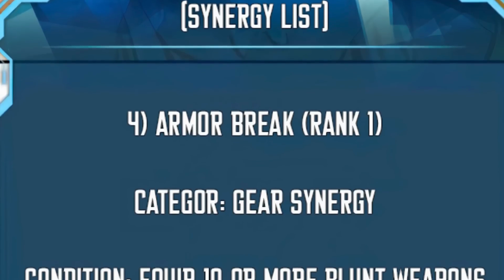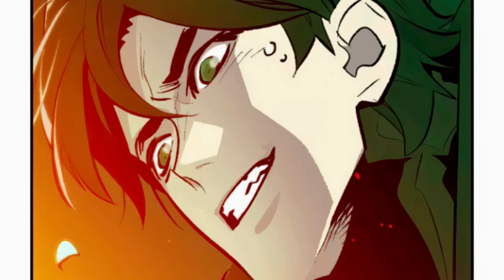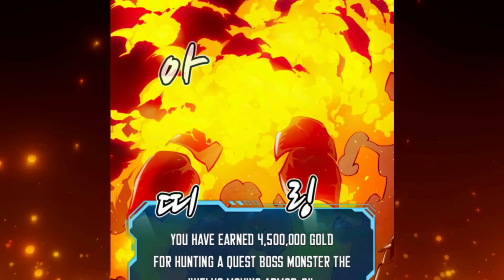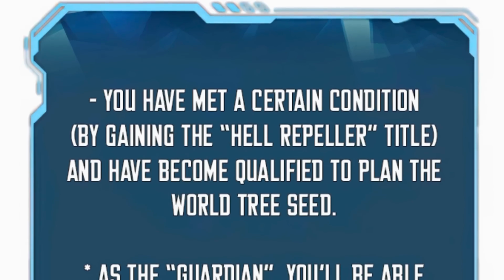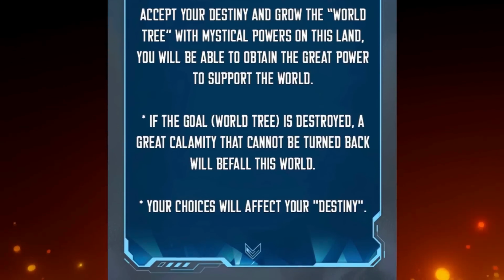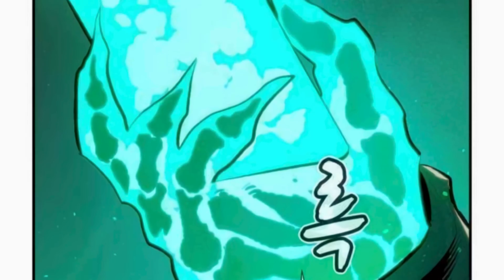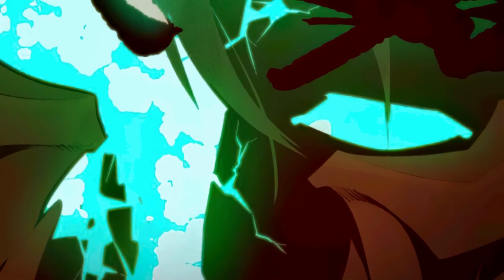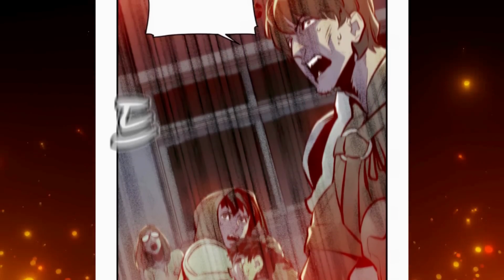He Became The Strongest Necromancer Hunter In A World Invaded By Monsters | Part 16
MANHWA , anime , manga , MANHUA , recap , summary , dongua , Manhwa Recap